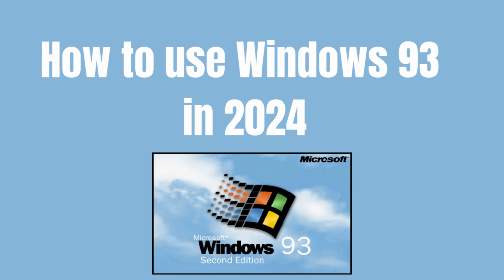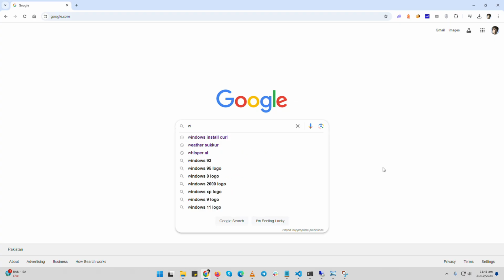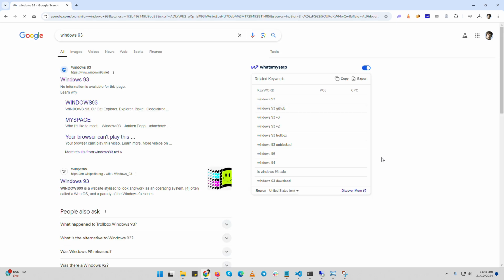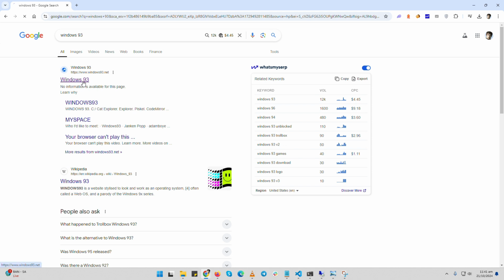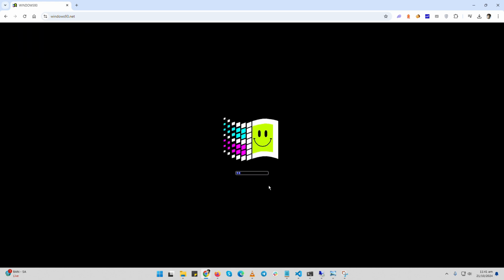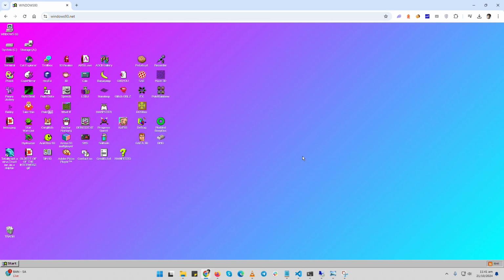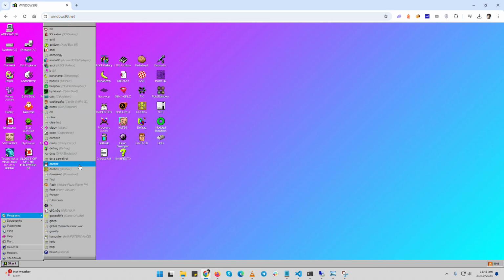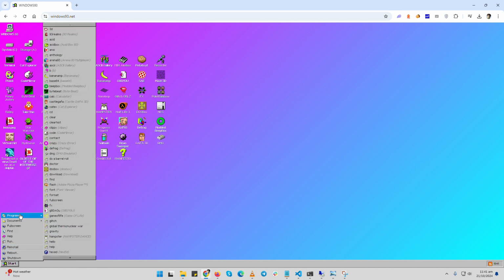How to use Windows 93 in 2024 | Google Tips & Tricks 2024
"Hey everyone! 🎉 In this video, we’re taking a fun trip back in time ⏳ by exploring Windows 93, a playful, unofficial version of Windows from the '90s—right from your browser in 2024!

💻 I’ll show you how to load it up, click around, and even play some quirky retro games 🎮. It’s the perfect nostalgia fix or just a fun curiosity!